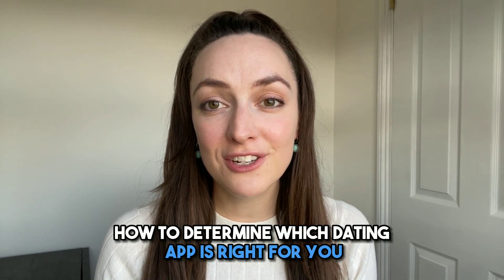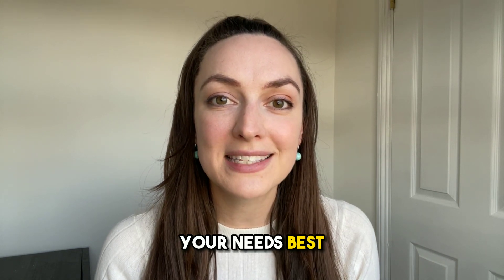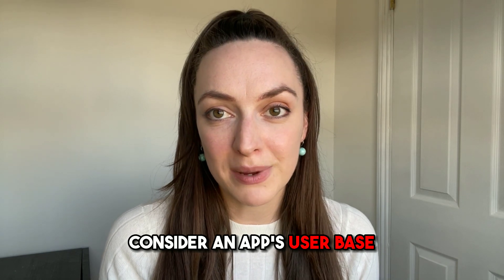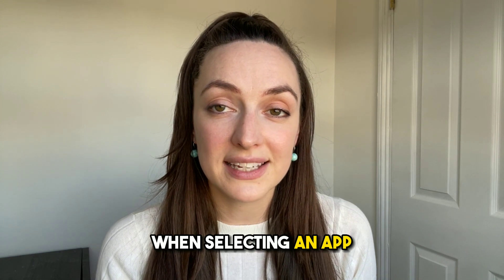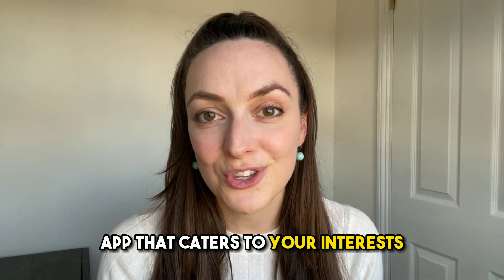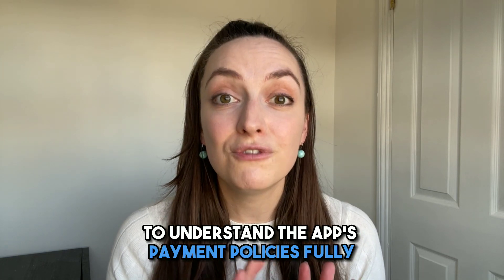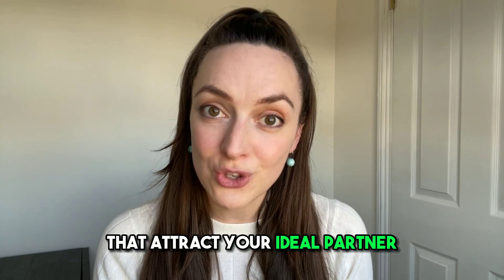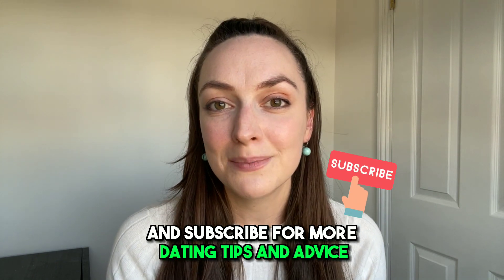How To Determine Which Dating App Is Right For You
In this video I will explain how to determine which dating app is right for you.